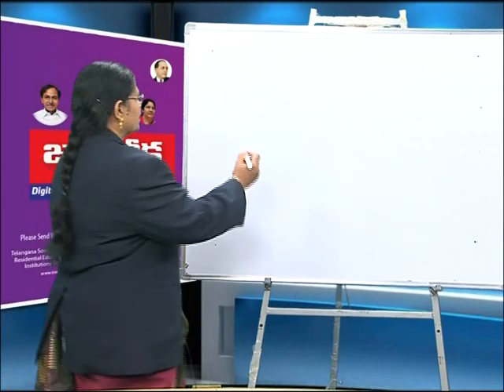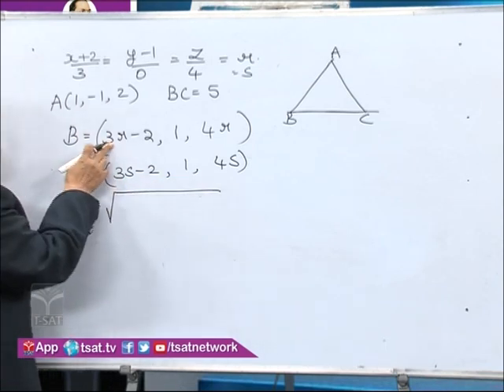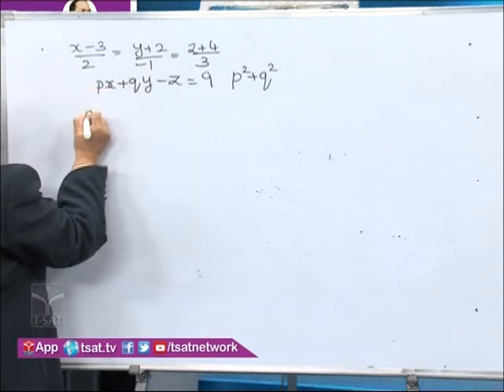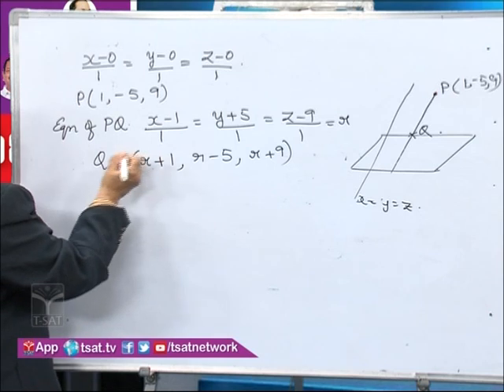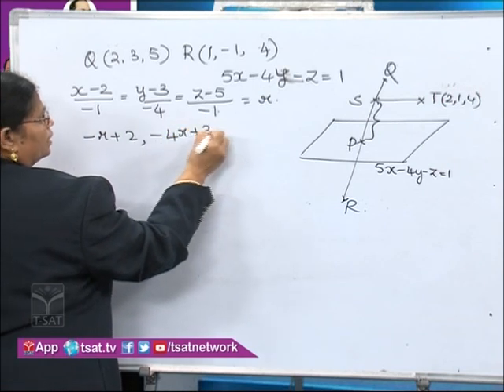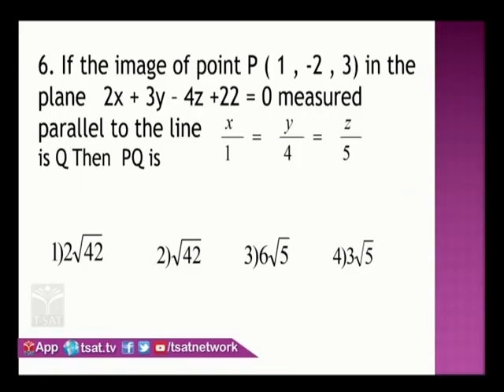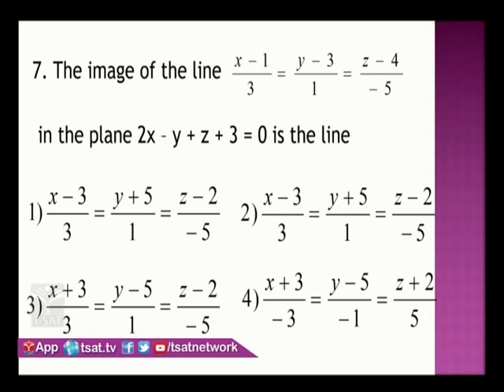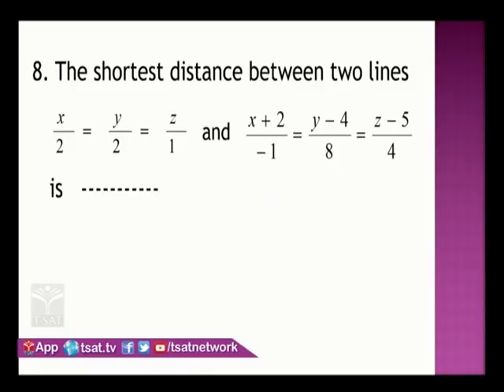T-SAT || TSWREIS - GnaanaDeeksha - Season -2 || Mathematics - 3 Dimensional Geometry || Intermediate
SoFTNET T-SAT || TSWREIS - GnaanaDeeksha - Season -2 || Mathematics - 3 Dimensional Geometry || Intermediate